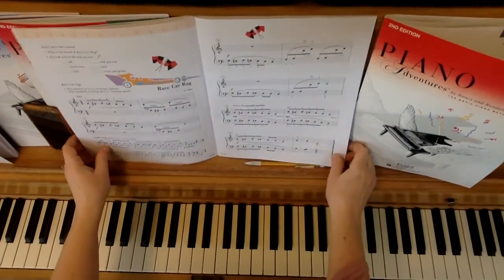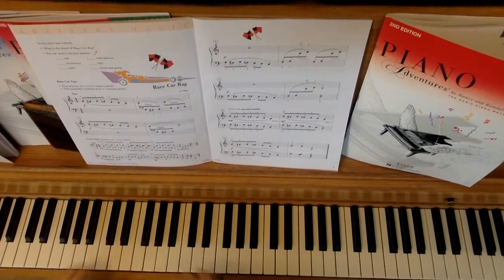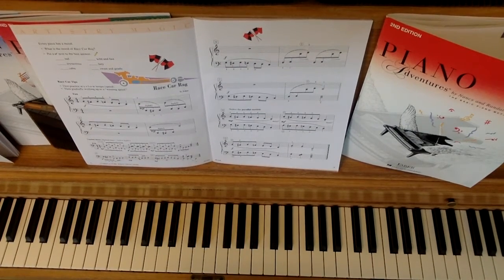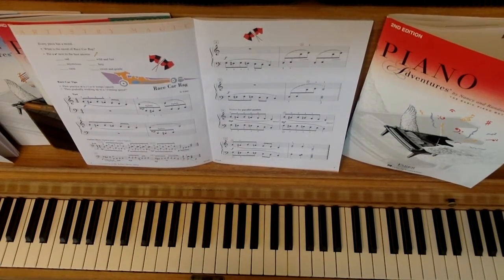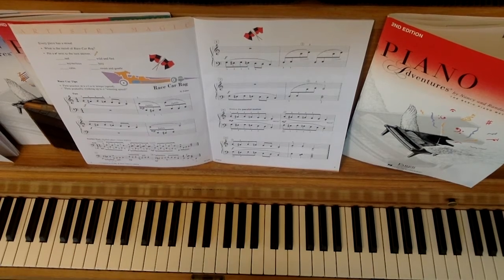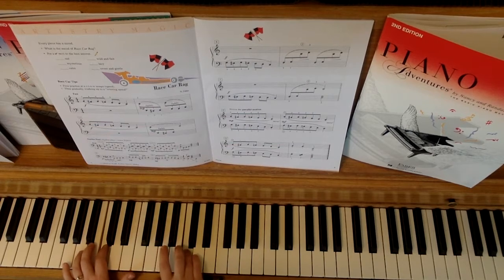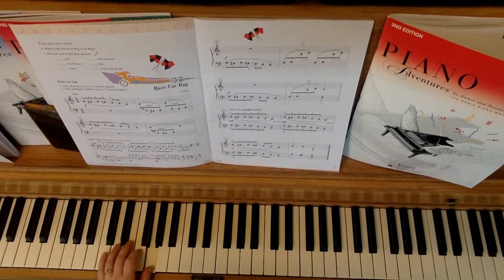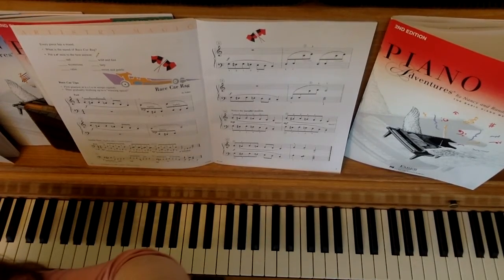Race Car Rag duet